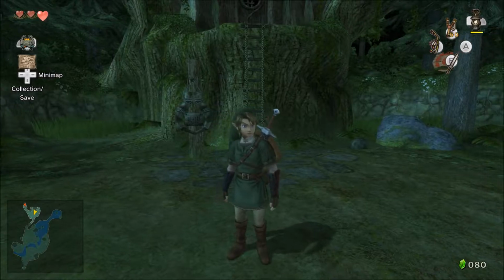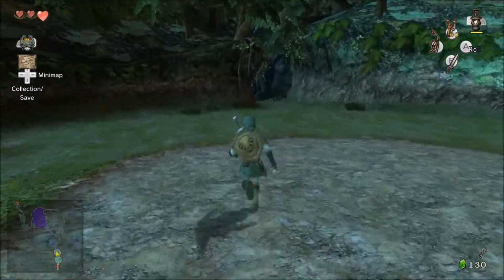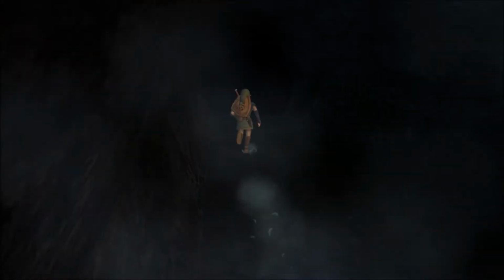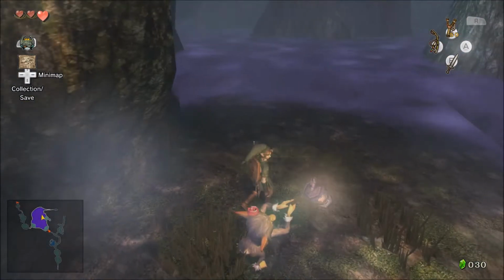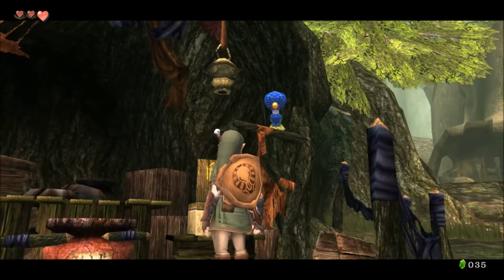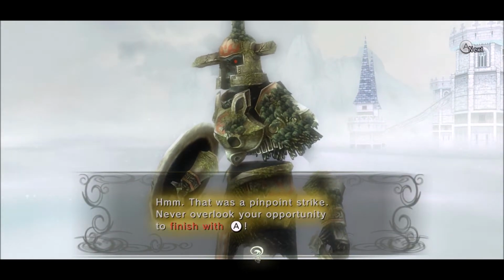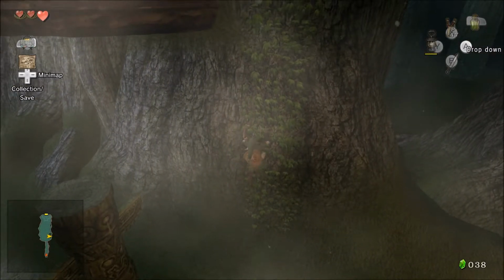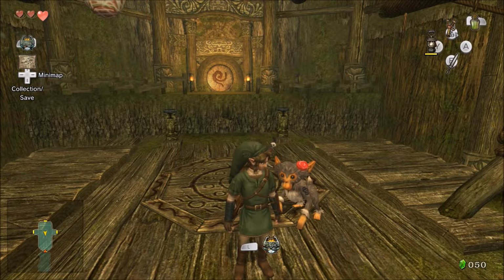Let's Play The Legend Of Zelda Twilight Princess HD #7: To the Forest Temple!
In this Episode we get the second bottle in the game from Coro and we follow the monkey to the Forest temple and we get through the first room. In the next episode we will continue through the Forest Temple. Enjoy!